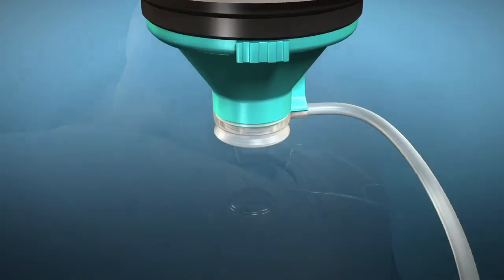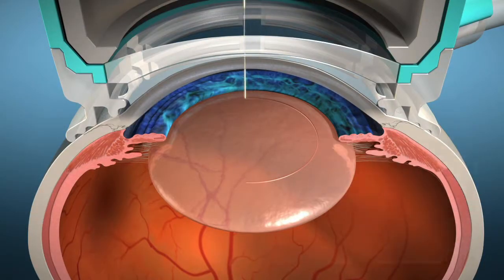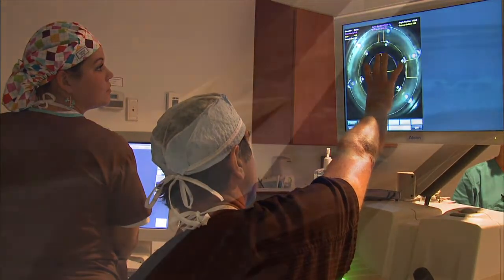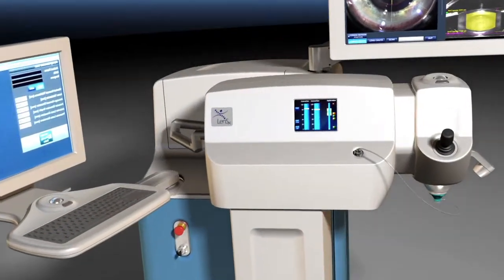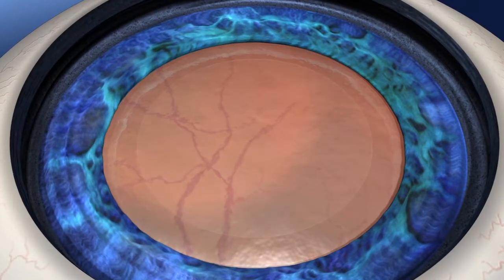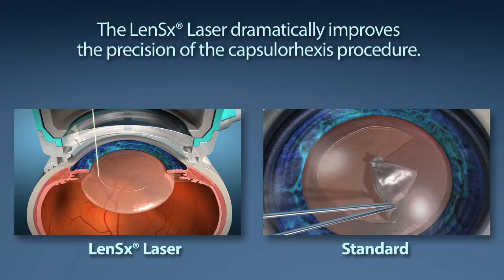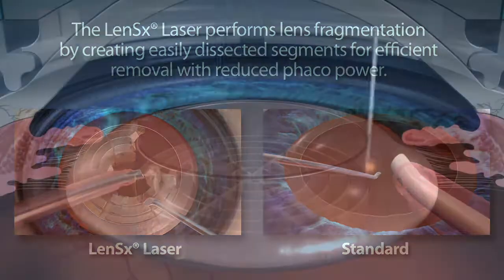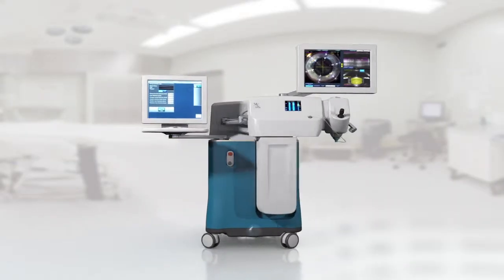Introducing the LenSx Laser for cataract surgeries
The LenSx laser, offered for some cataract surgeries. See how LensX Laser refractive cataract surgery compares to traditional surgery.

Founded in 1923, Charlotte Eye Ear Nose & Throat Associates, P.A. (CEENTA) has nearly 150 providers in almost 20 locations bringing specialty care to the community.

CEENTA provides comprehensive pediatric and adult eye, ear, nose and throat care, and a variety of additional services. These services include but are not limited to: audiology, allergy treatment, cataract surgery, cochlear implants, cornea diseases, diabetic eye care, facial plastics, glaucoma treatment, head and neck cancer, neuro-ophthalmology, oculoplastics, optical and contact lenses, pediatric airway care, sleep apnea treatment, thyroid treatment, and voice and swallowing care.